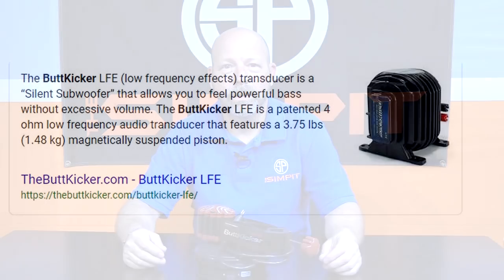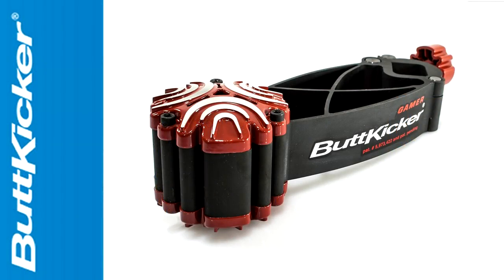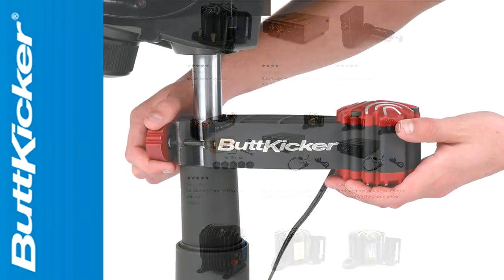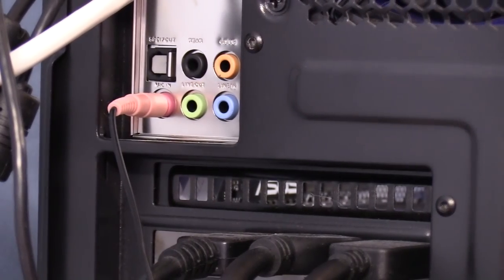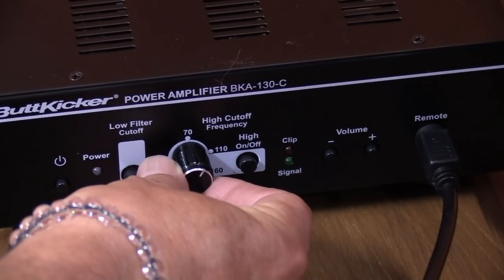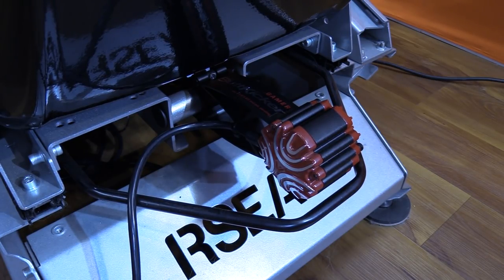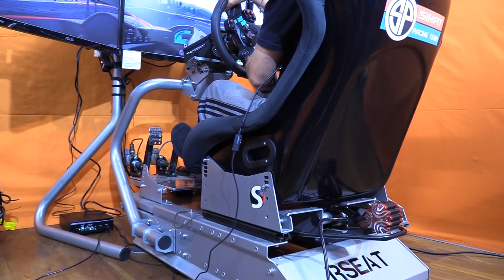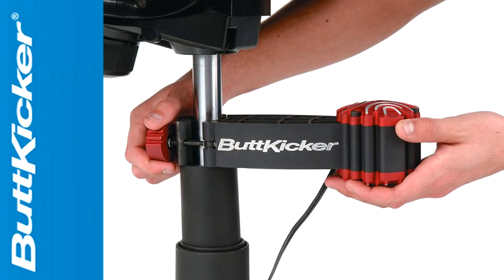You Need This On Your Rig! - Buttkicker Gamer 2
A Buttkicker will change your sim rig from static to what almost feels as alive as motion.  It is an amazing transformation for a low price and an easy modification or add on to any sim chassis.

The Buttkicker is not a new product, but since The Simpit has never reviewed one, and every new sim racer needs to know about them, we have done a review.

A Buttkicker is a tactile transducer that converts audio signals into vibration perfect for gaming.  It is the secret weapon that has been used in the entertainment industry for decades and the Buttkicker takes that technology and builds it for sim racing.

The Buttkicker Gamer 2 is a complete kit with a shaker as well as the amp and all of the needed wiring.  The Gamer 2 is built to clamp on to desk type chairs or any 1.4" piece of tubing.